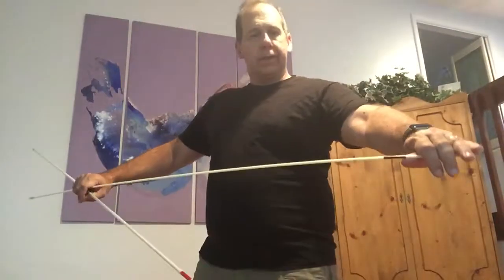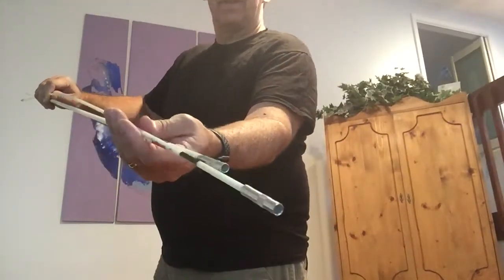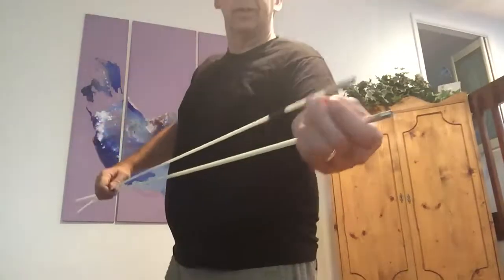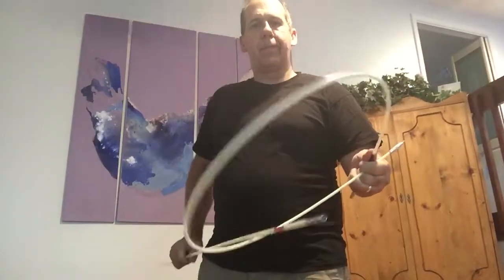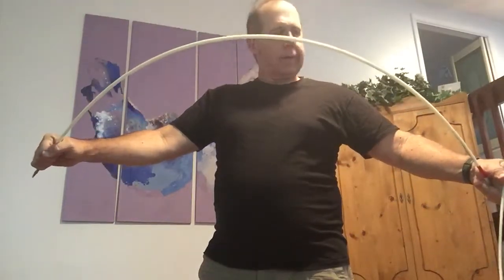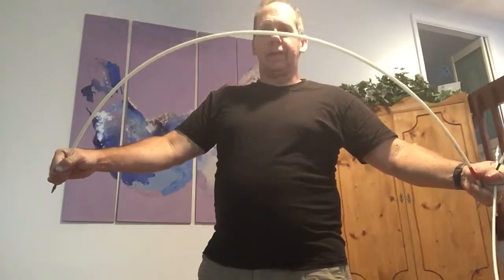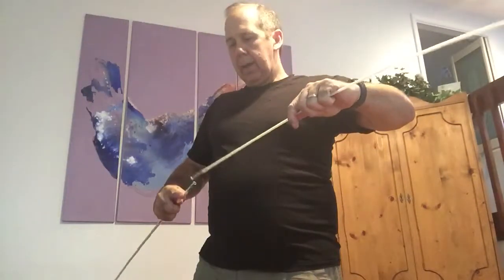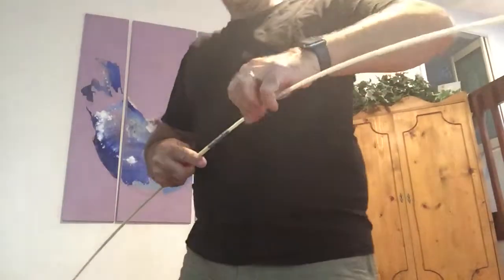Milwaukee FIsh Sticks - Low and High flex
Milwaukee makes 3 varieties of 5’ long fish sticks: Low, Medium and High flex.  The low flex has a red band near one end, medium is silver-banded, and high flex has a black band.  Approximate bend radius is 1’ for high flex, 3’ for low flex.  Rods of different flex can be combined, for example, to have high flex at your leading tip, and low flex closer to you for pushing.